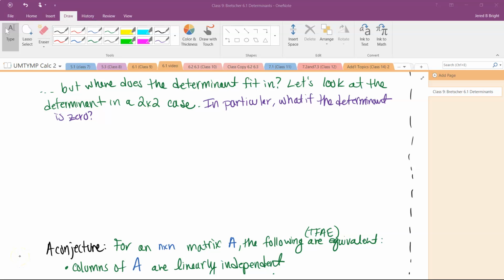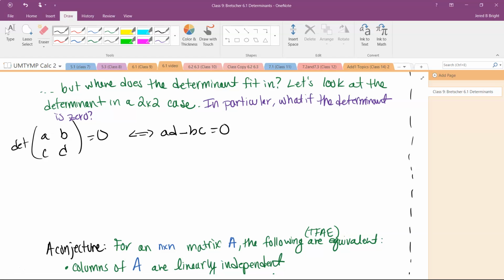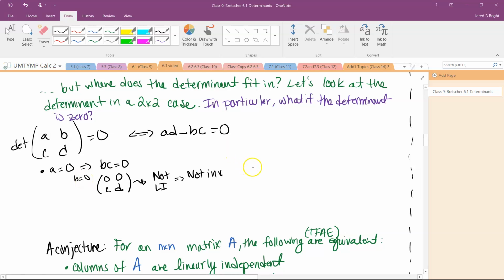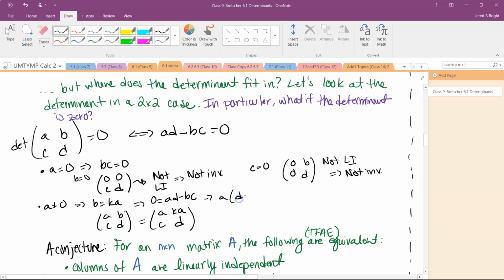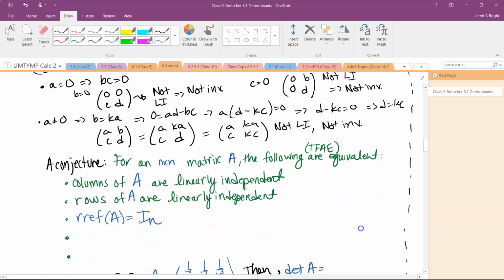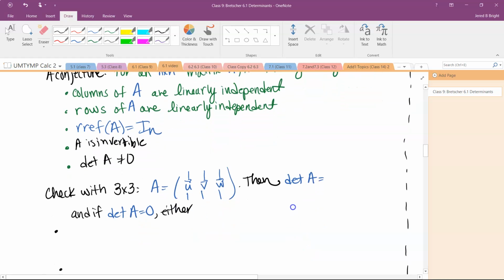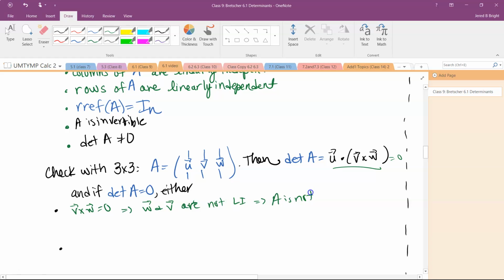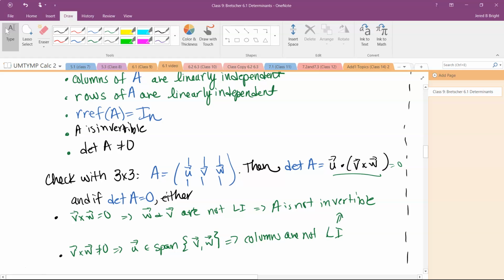6.1-3 More on Invertibility